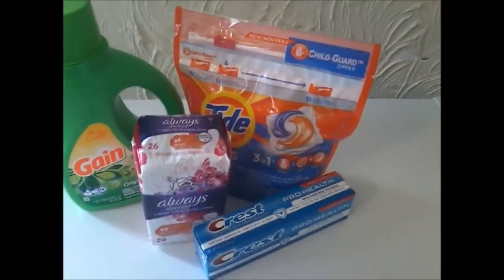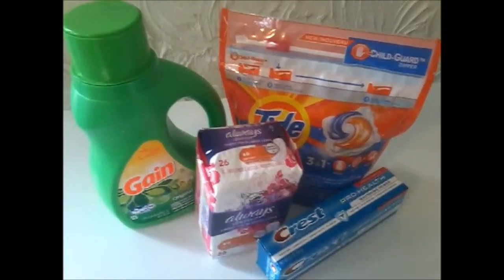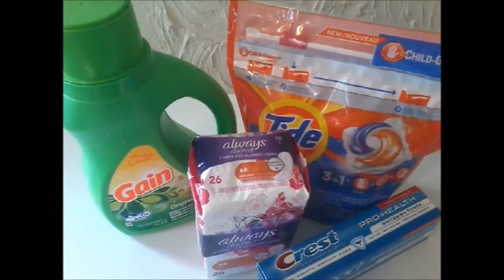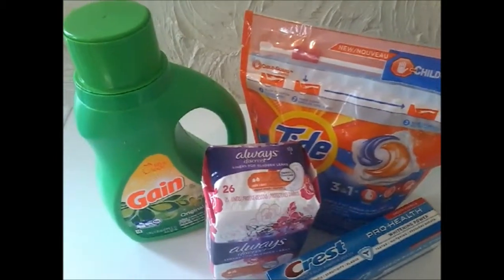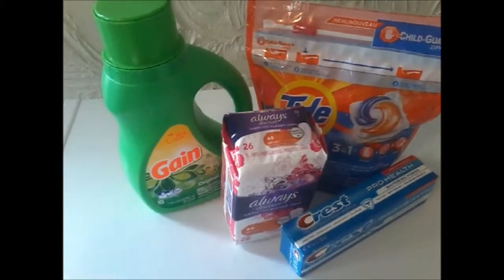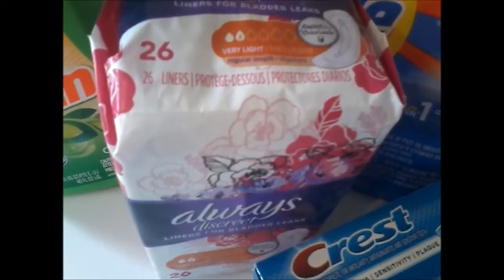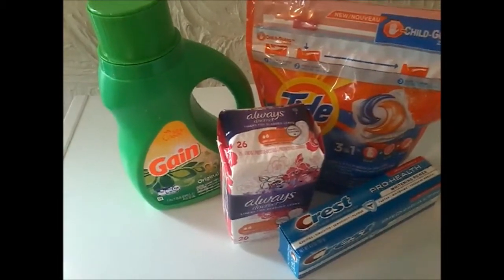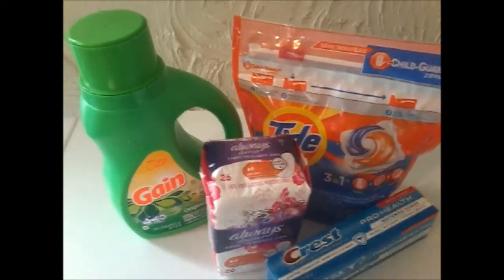COUPONING AT DOLLAR GENERAL || $3 OFF $15 HAUL || CHEAP ITEMS || COMFORT LIVING WITH THE REEDS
~THE REED FIVE ~

My goal is to help people understand couponing and save money. I'm very thankful for each and everyone of you. Happy Couponing from my home to yours.